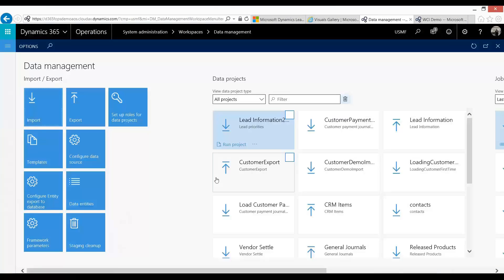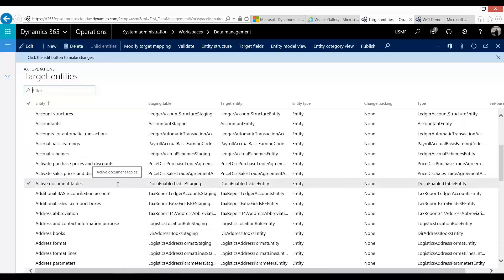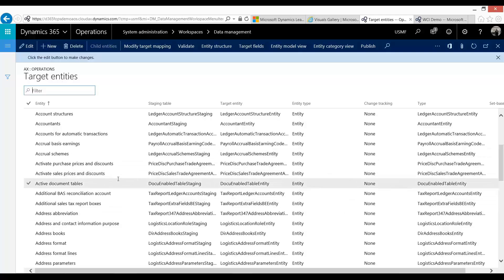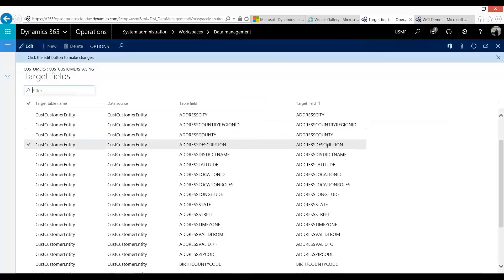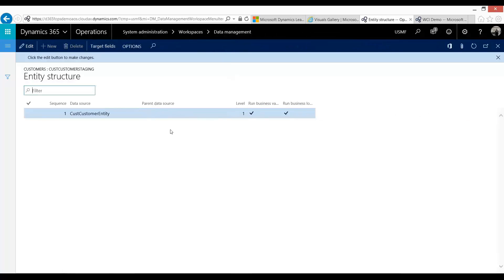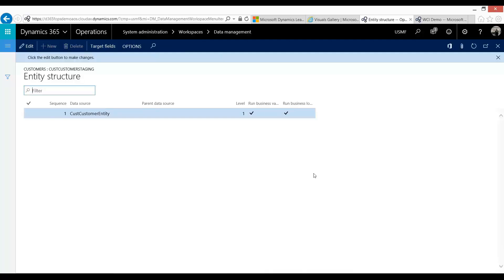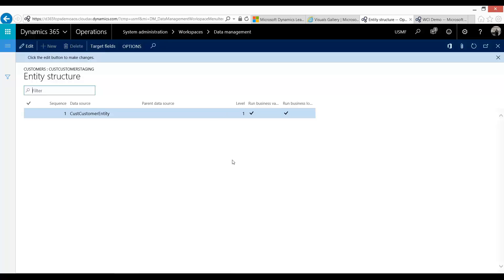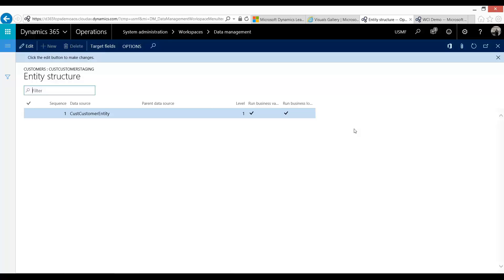What Are Data Entities? | Q&A Series | Western Computer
This week's question: "What Are Data Entities?" Answered by Western Computer's AX Consultant, Arush Kuthiala.